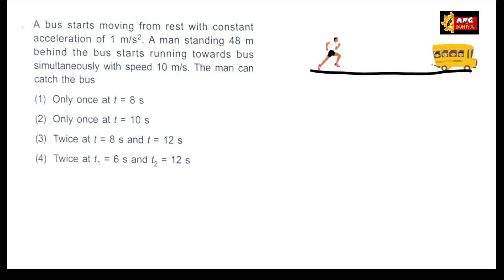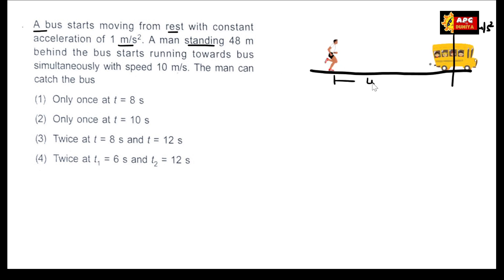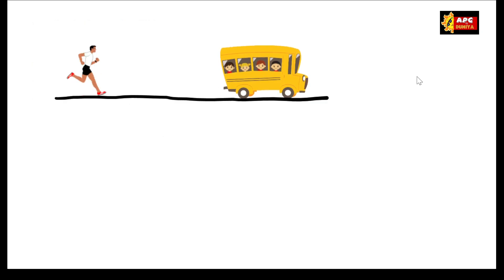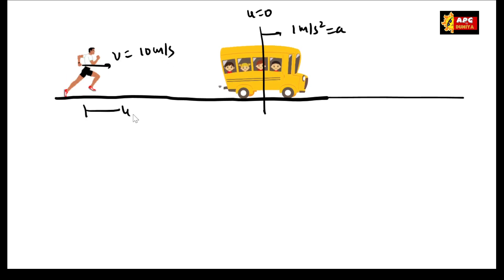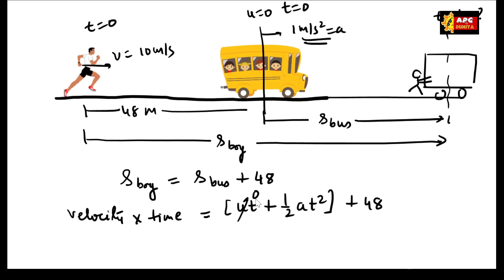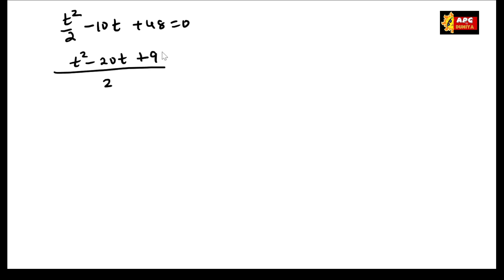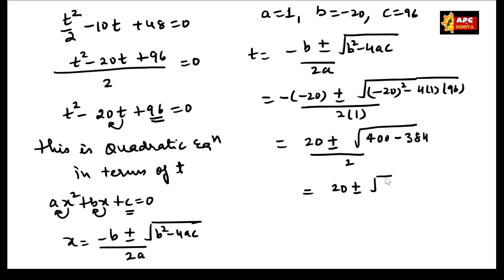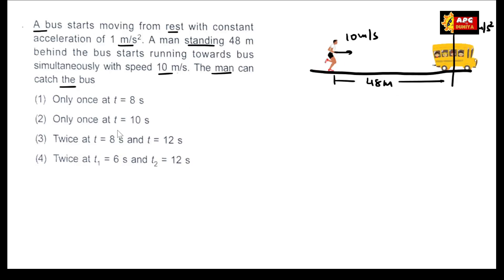A bus starts moving from rest with constant acceleration of 1 m/s2. A man standing 48 m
A bus starts moving from rest with constant acceleration of 1 m/s2. A man standing 48 m behind the bus starts running towards bus simultaneously with speed 10 m/s. The man can catch the bus

(1) Only once at t = 8 s

(2) Only once at t = 10 s

(3) Twice at t = 8 s and t = 12 s

(4) Twice at t₁ = 6 s and t₂ = 12 s